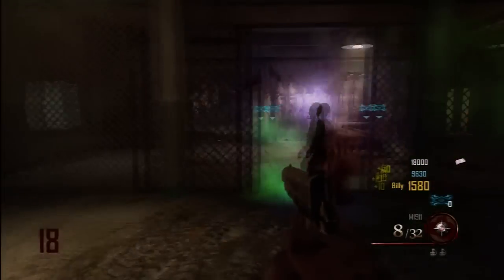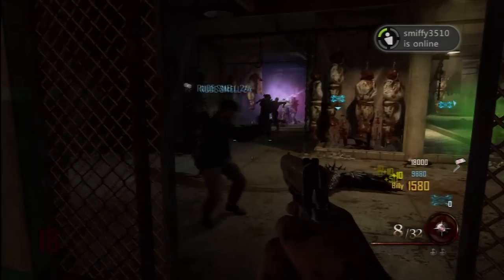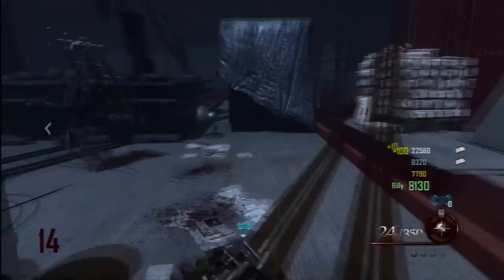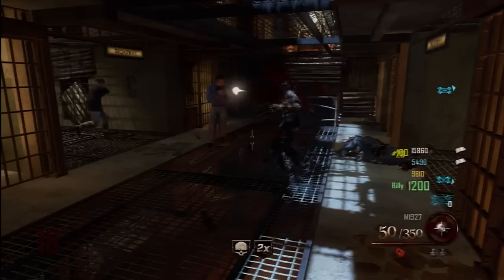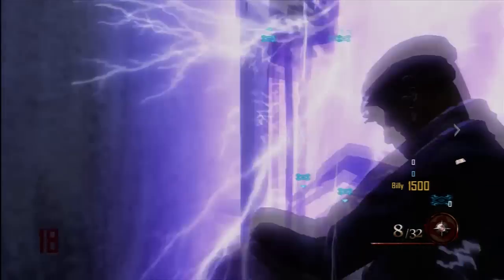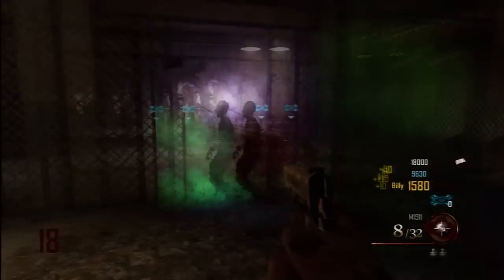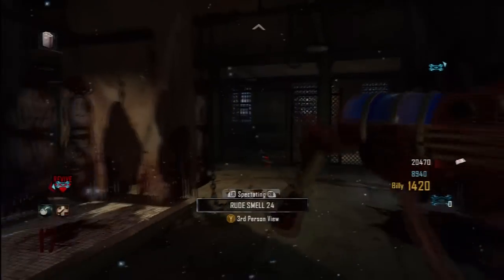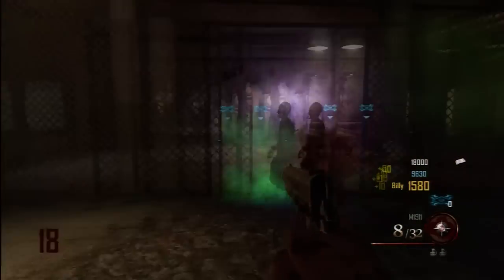Black Ops 2 - Mob Of The Dead "Hell's Redeemer" Tomahawk Upgrade Full Tutorial!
Please Don't Forget to Tomahawk That Like button and Hit that sub :)
A step by step complete tutorial on how to upgrade the tomahawk " Hells Retriever " into the new "Hells Redeemer":

DameandthatGame - Dat G
DameandthatGame - Dat G